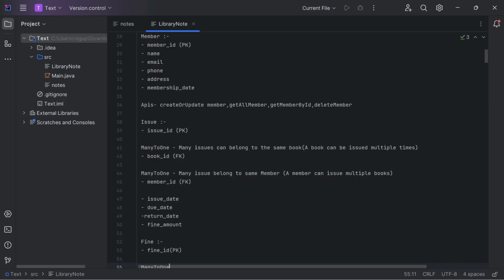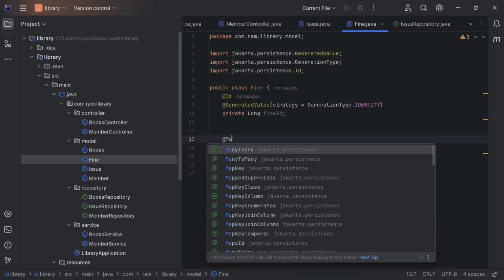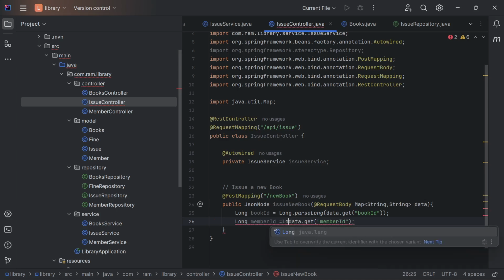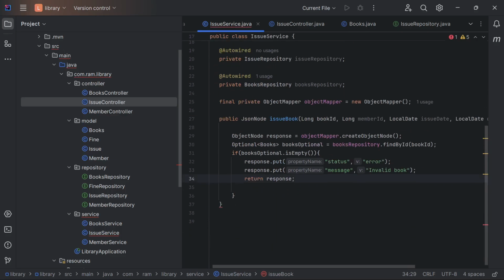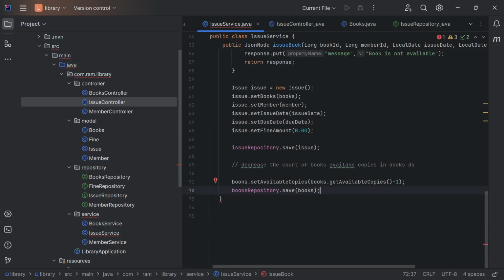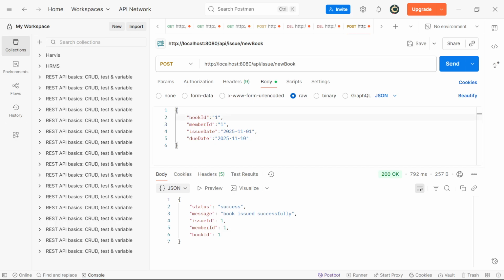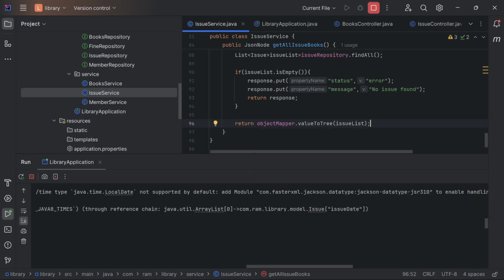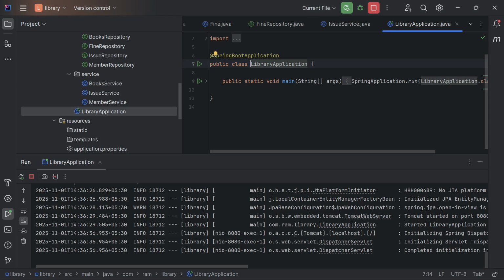Java SpringBoot Project – Library_Management_System | Java + Spring Boot + MySQL | Part 4